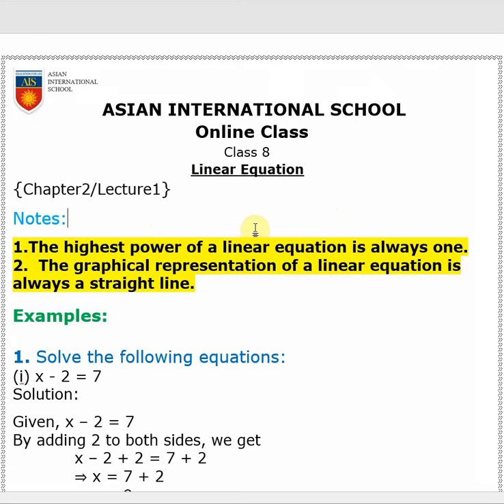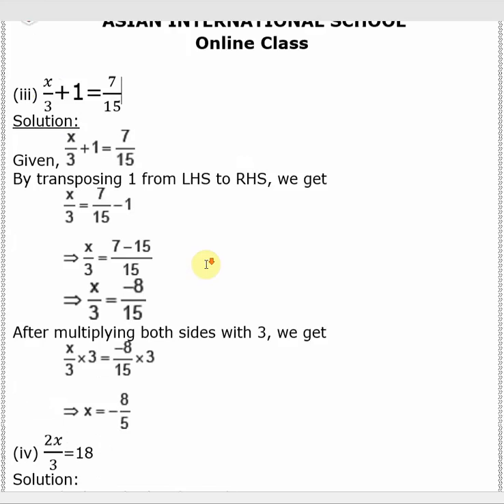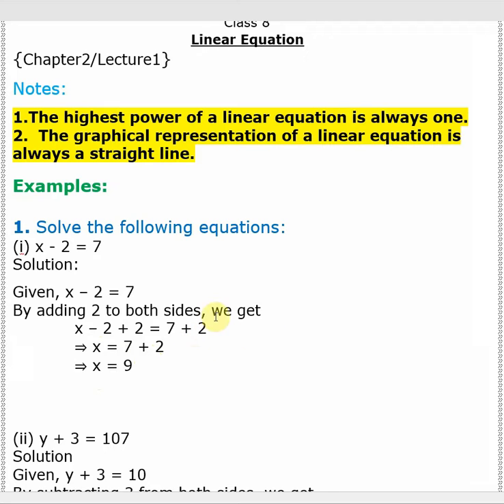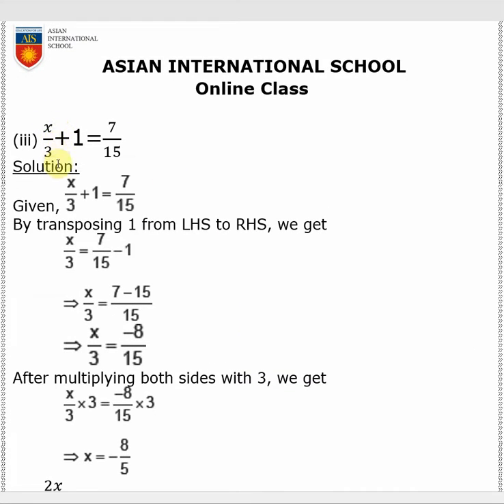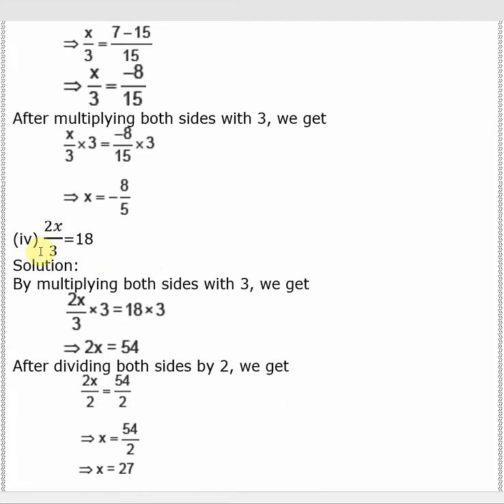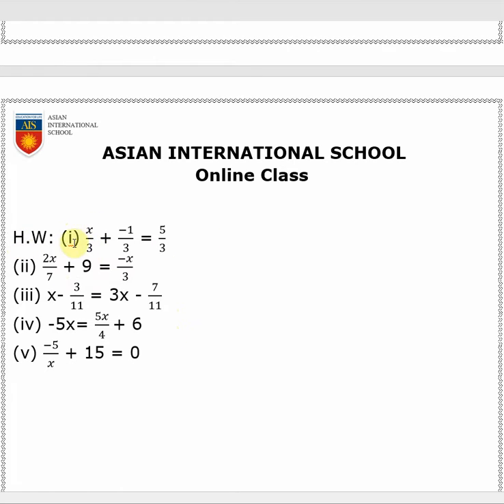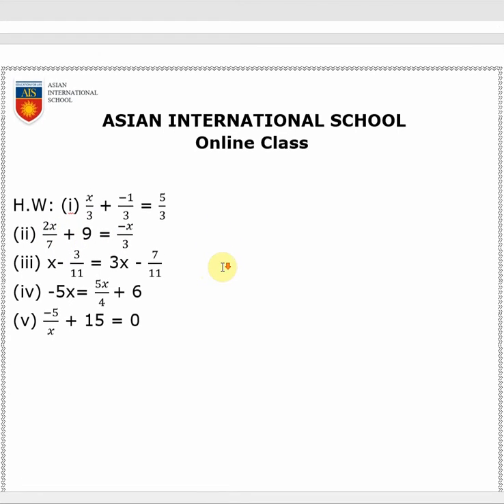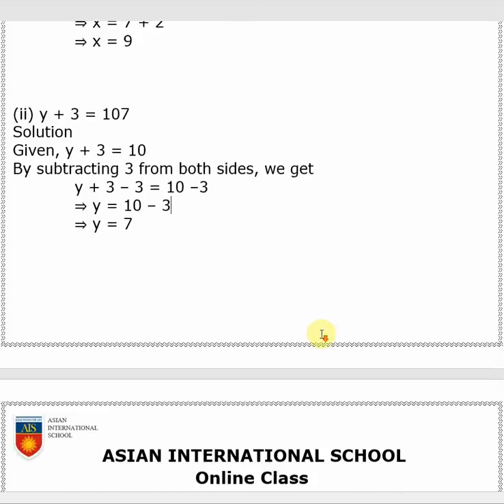Class 8 Chapter 2 _Linear Equation _Lecture_ 1